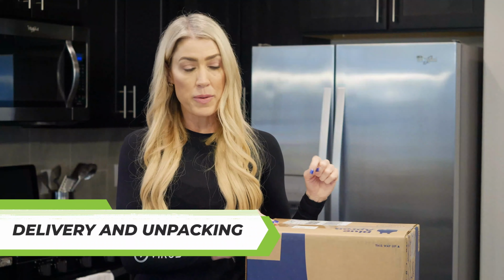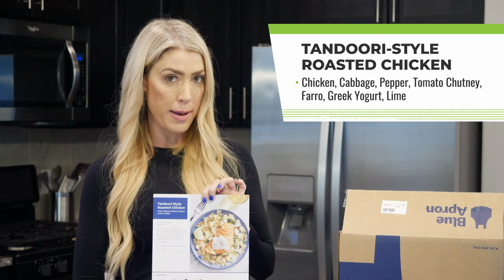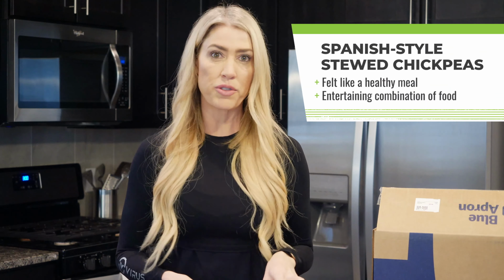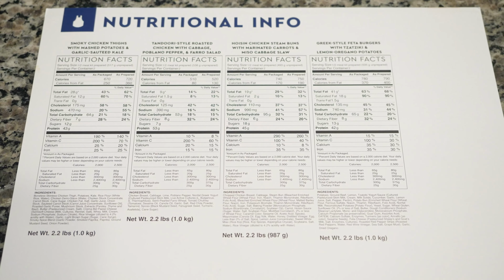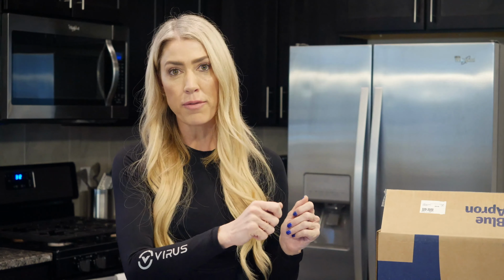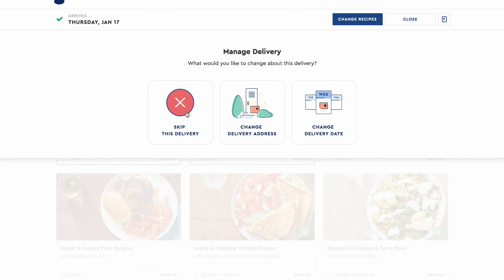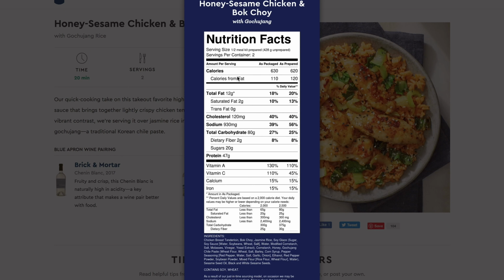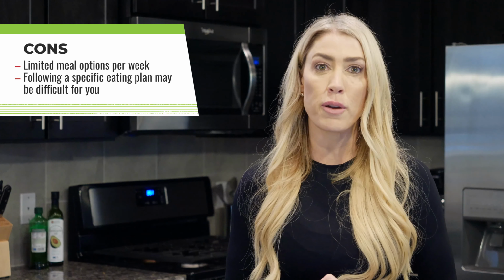Blue Apron Review — America's Favorite Meal Delivery?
In this review, I’m going to take you through everything from first grabbing your Blue Apron box off your front porch, to unboxing and it’s packaging, the ins and outs of what’s on the menu, and all the nutritional information you could possibly need to determine whether Blue Apron is the right fit.

***Ordering***

I found Blue Apron’s website pretty easy to navigate. It’s simplicity and organization makes it user friendly. Whether you are looking to see what’s on the menu, interested in the pricing, or are looking to order wine, there are specific tabs right on the homepage.

***Nutrition***

As someone who is hyper aware of what I am putting into my body, I really appreciate the transparency from Blue Apron and their meals.

I also really liked that when it comes to having specific dietary needs and restrictions, Blue Apron has the “freestyle” option which allows you to play around with the ingredients and meals to fit your needs.

***Taste***

Honestly, some of the best-tasting meals I've ever tried from a cook-at-home delivery service. Nothing scores perfectly on taste by any means, as individual preferences vary, but the freshness really shines through in the flavor. Of the meals I tried, everything received high marks, and the taste was fairly spot-on with my predictions heading into the cooking phase.

***Pricing***

I'll cut right to the chase: Blue Apron certainly isn't the cheapest home meal kit service out there, and it's certainly not the most expensive. It's somewhere squarely in-between. And perhaps most importantly, the pricing is incredibly consistent per serving. (See below.)